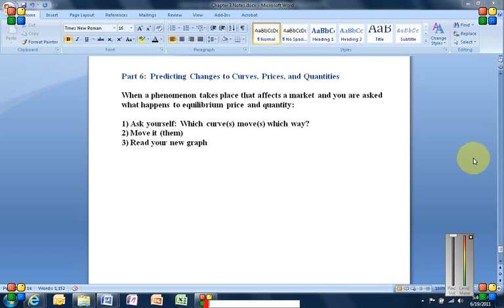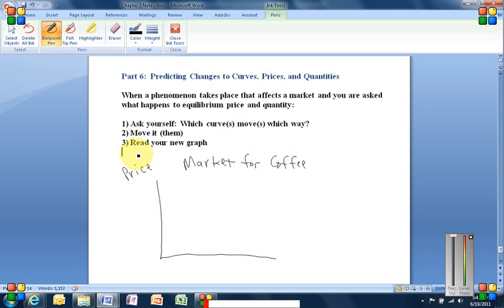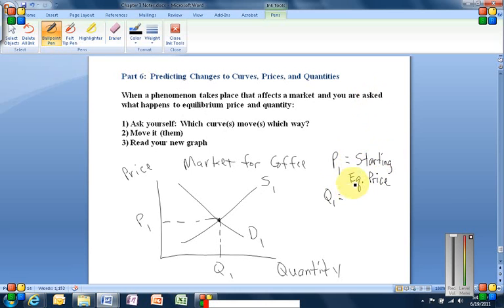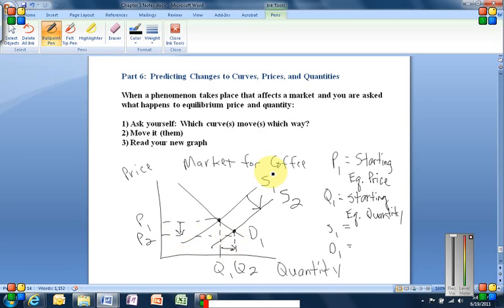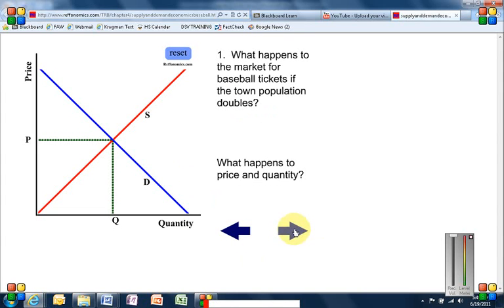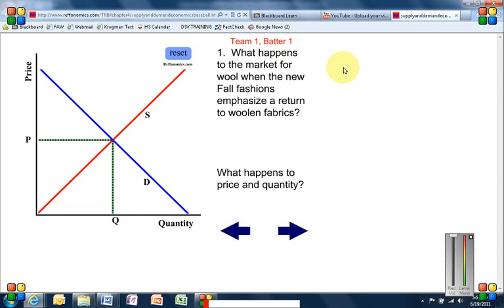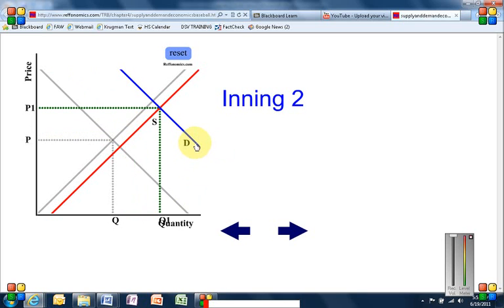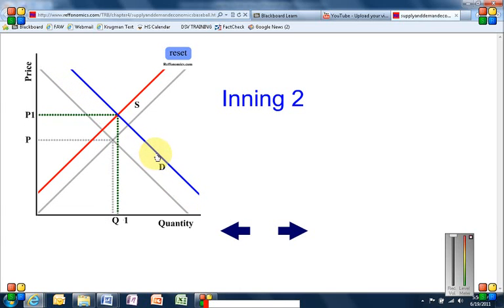Predicting Changes to Curves, Prices, and Quantities